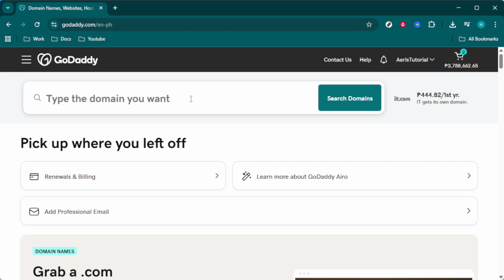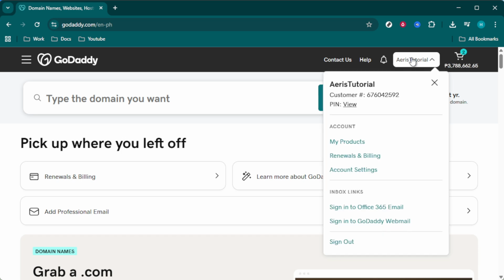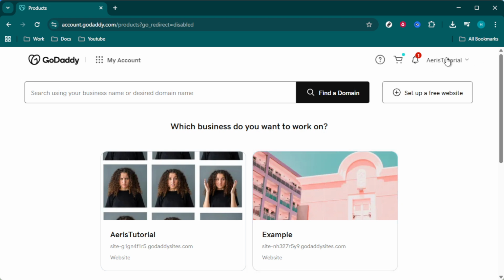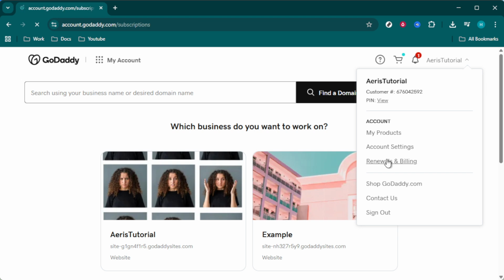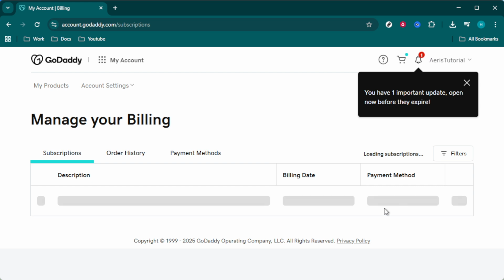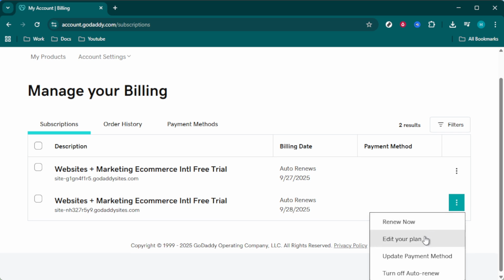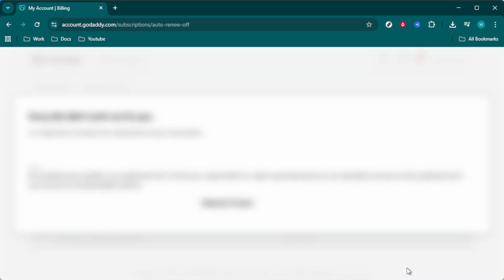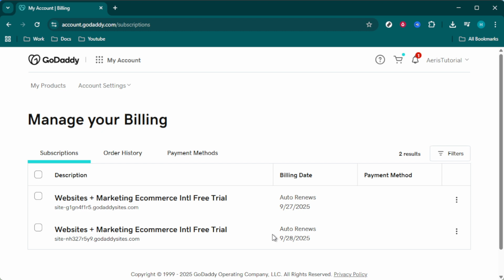How To Remove Website from GoDaddy Domain (RIGHT WAY)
Want to disconnect a site from your domain? 🌐 In this step-by-step tutorial, I’ll show you the right way to remove a website from your GoDaddy domain. Whether you’re switching to a new platform, connecting a different site, or simply no longer need the setup, this guide will walk you through the process clearly and safely.

In this video, you’ll learn:
 ✅ How to access your GoDaddy domain settings
 ✅ Step-by-step process to remove a website linked to your domain
 ✅ How to reset DNS or point your domain to a new website
 ✅ Common mistakes to avoid when removing a site from your domain
 ✅ Tips to manage your domain for future projects

Perfect for beginners, business owners, and anyone managing their own GoDaddy domains, this tutorial ensures you do it the RIGHT way without breaking your site.